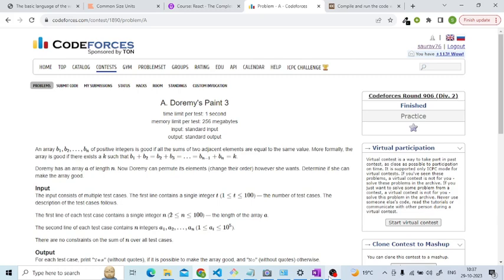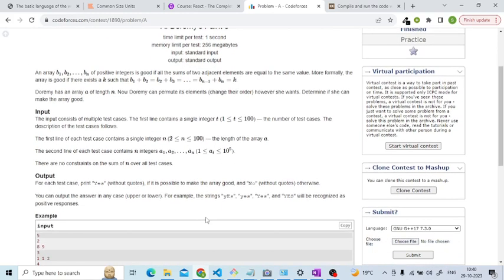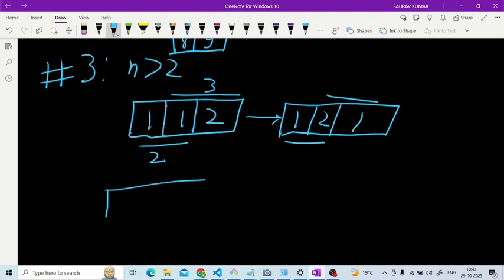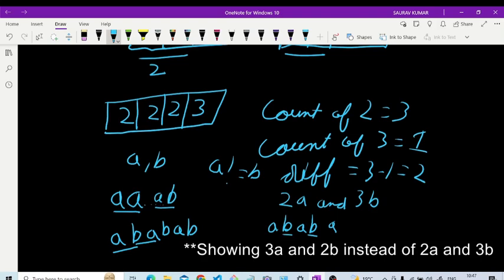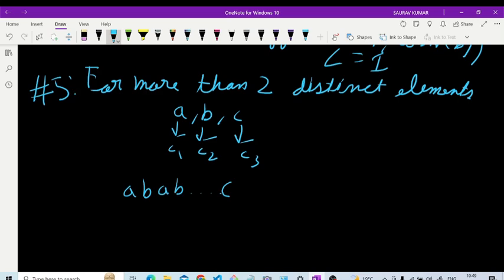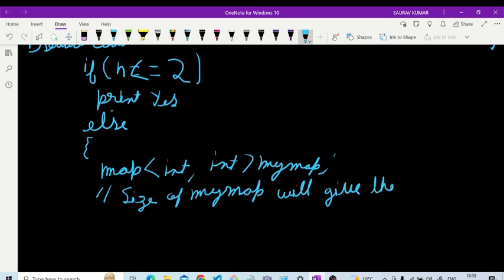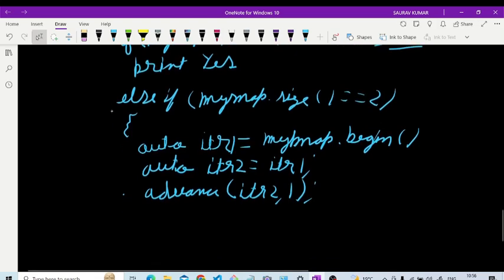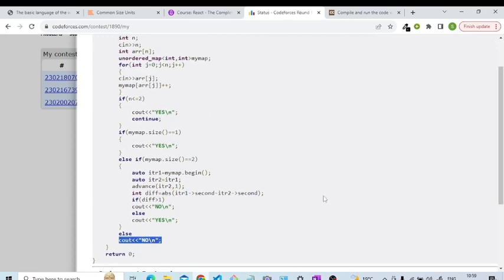Codeforces Round 906 Div 2 Problem A | Doremy's Paint 3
Through this video, I have explained the solution for the problem A (Doremy's Paint 3) asked in the live codeforces contest namely Codeforces Round 906 Div 2 along with detailed proof, pseudo code and the code for my codeforces submission.